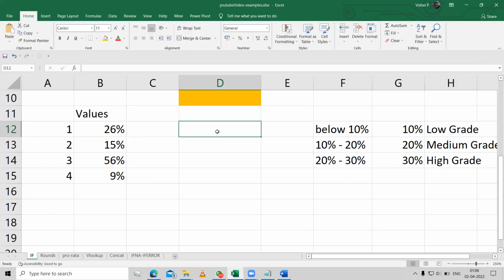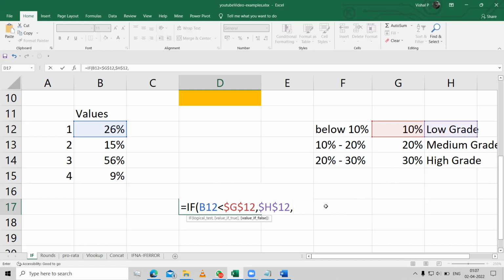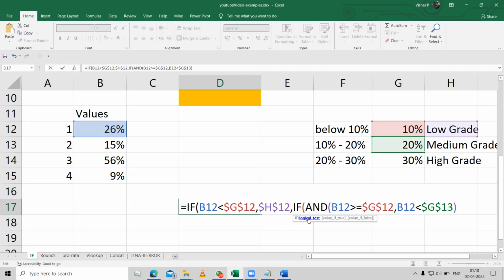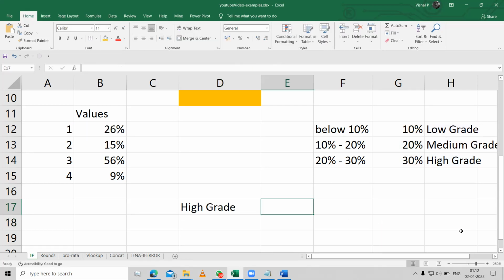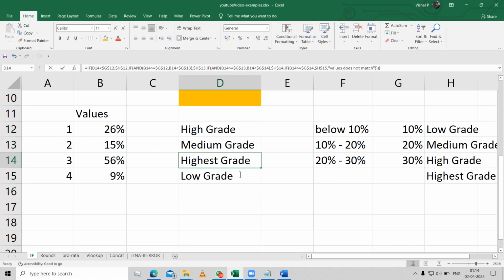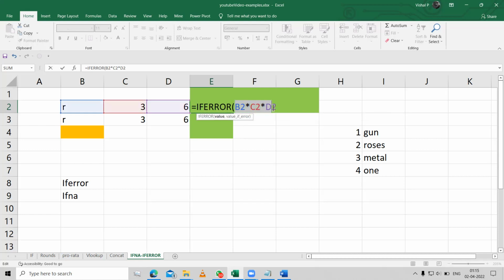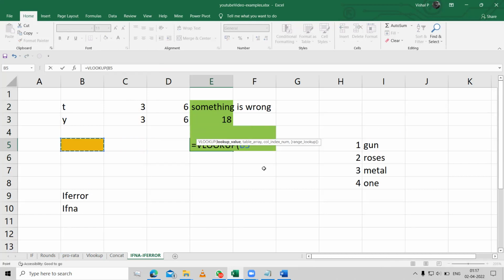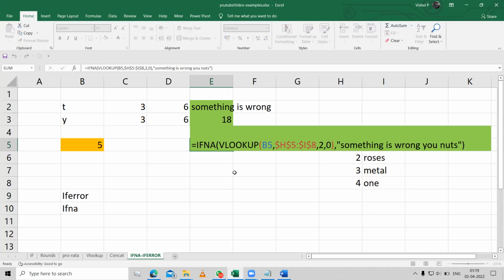IF with Range IFerror, IFNA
IF with Ranges, IF ERROR and IFNA formulas
Youtube does not allow greater than sign here in the text and hence i have to replace it with words. but the formula goes like this

IF(B12"Less than"$G$12,$H$12,IF(AND(B12"Greater than or Equal to"$G$12,B12"Less than"$G$13),$H$13,IF(AND(B12"Greater than or Equal to"$G$13,B12"Less than"$G$14),$H$14,IF(B12"Greater than or Equal to"$G$14,$H$15,"values does not match"))))